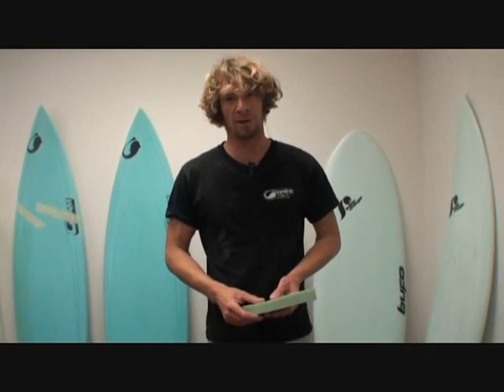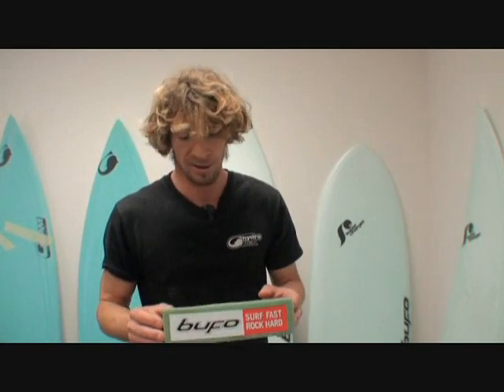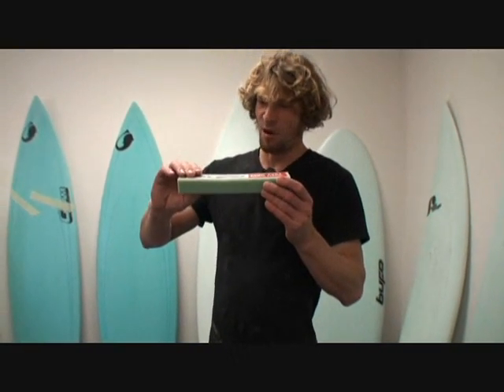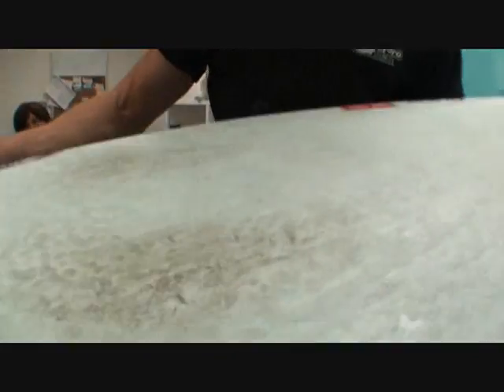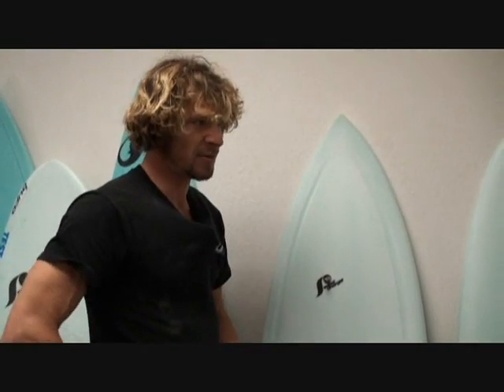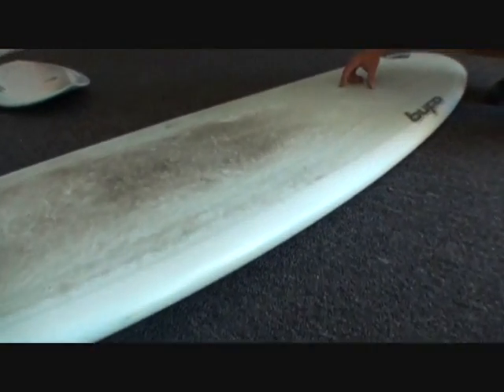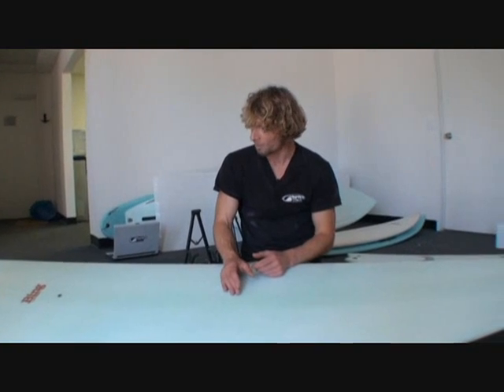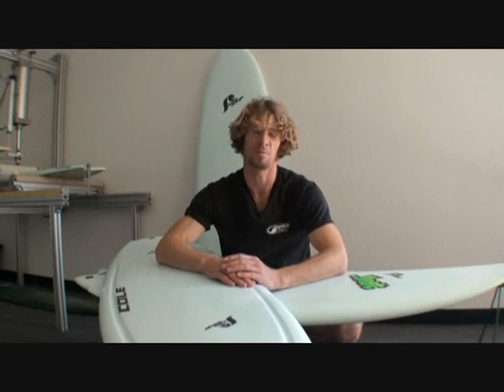Bufo Hydroflex Technologies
With the assistance of Erik Baldwin, Board Riders Review was able to get past the armed guards and the German high tech alarms to get a behind the scenes tour of Hydroflex Technologies.  Tour guide and German technologist, Bufo gives Board Riders Review a taste of what's going on in their facility. Their innovation brings a whole new level to surfboards.  More to come...